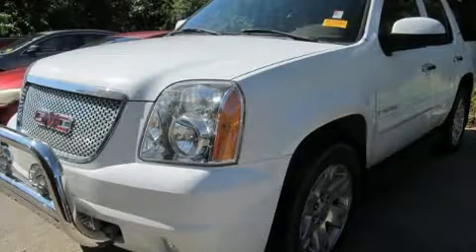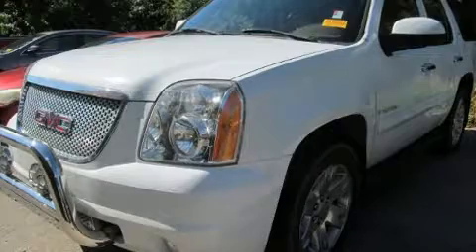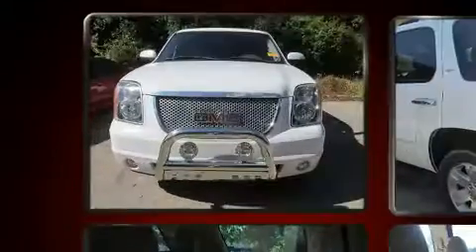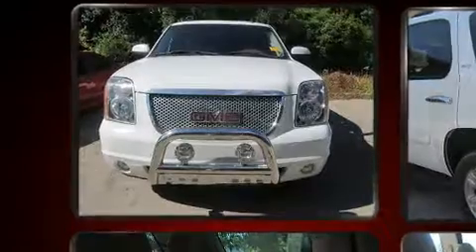2007 GMC Yukon in Tallahassee, FL 32304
Load your family into the 2007 GMC Yukon. Smooth gearshifts are achieved thanks to the powerful 8 cylinder engine, providing a spirited, yet composed ride and drive. Top features include air conditioning, front and rear reading lights, a trip computer, a front bench seat, remote keyless entry, an overhead console, a trailer hitch, and 1-touch window functionality. Power adjustable pedals allow the driver to optimize his or her driving position, enhancing visibility, comfort and safety. Audio features include a CD player with MP3 capability, steering wheel mounted audio controls, and 8 speakers, providing excellent sound throughout the cabin. Passenger security is always assured thanks to various safety features, such as: dual front impact airbags, head curtain airbags, traction control, ignition disabling, onStar, and 4 wheel disc brakes with ABS. Electronic stability control ensures solid grip atop the road surface, no matter how challenging the driving conditions. We'd also be happy to help you arrange financing for your vehicle. Stop by our dealership or give us a call for more information.